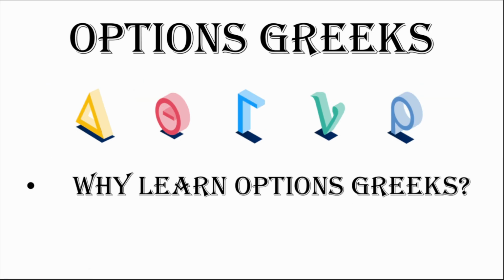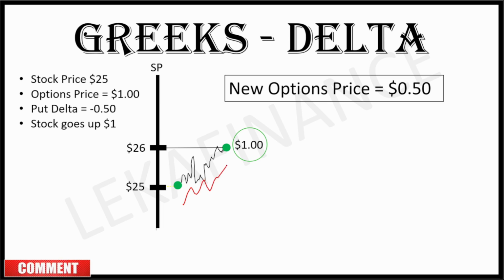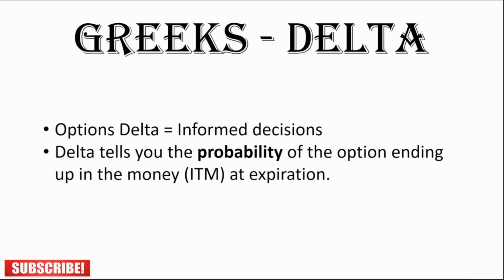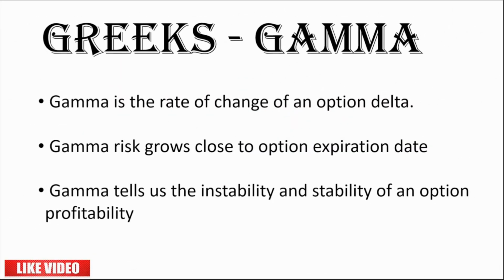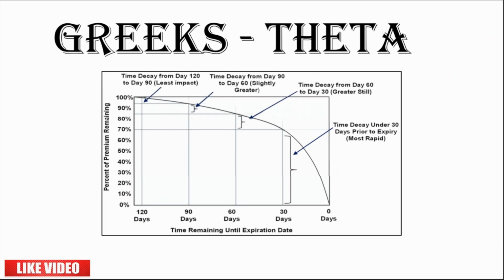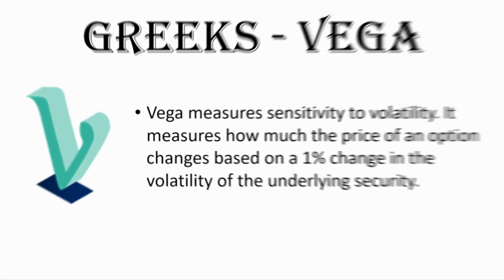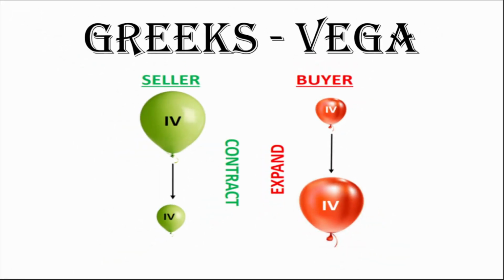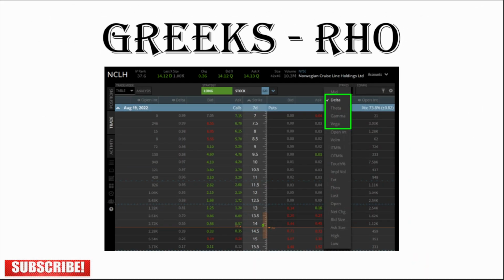📈 Option Greeks Explained: Learn About It or You Will Never Be a Profitable Options Trader!